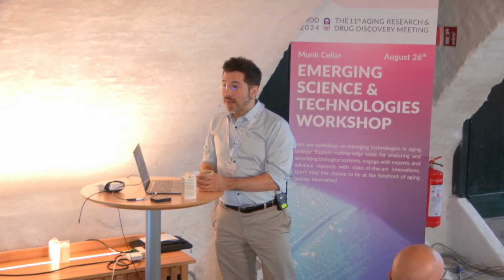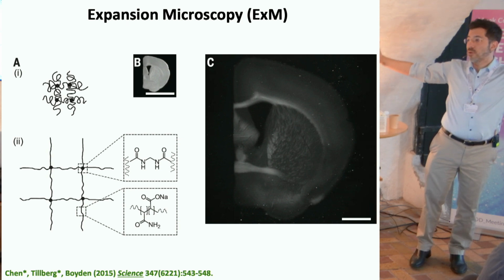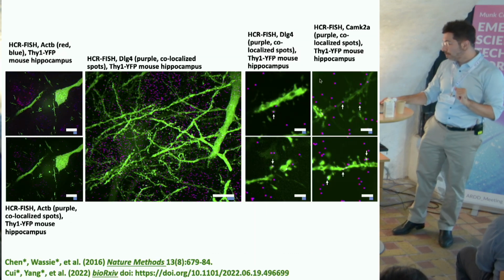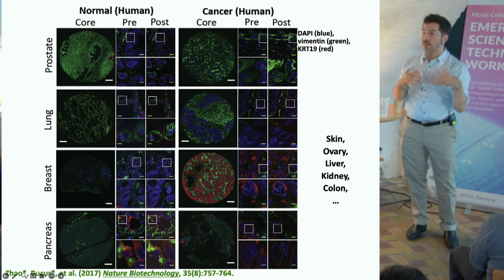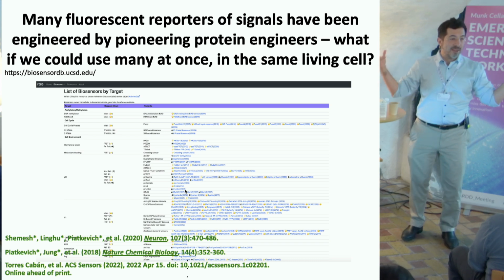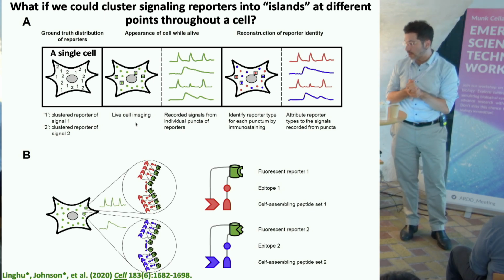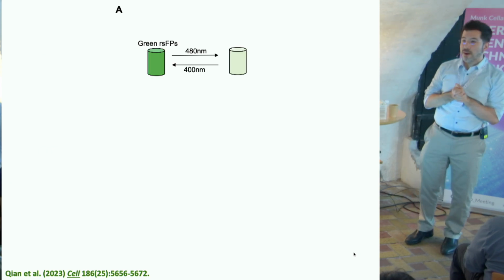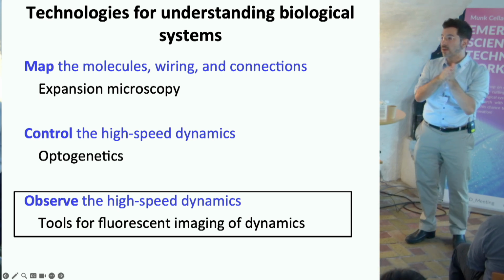Ed Boyden at ARDD2024: Tools for Analyzing, Controlling, and Simulating Biological Systems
Ed Boyden, MIT, USA, presents at the 11th Aging Research and Drug Discovery meeting - Emerging Science & Technologies Workshop: Tools for Analyzing, Controlling, and Simulating Biological Systems